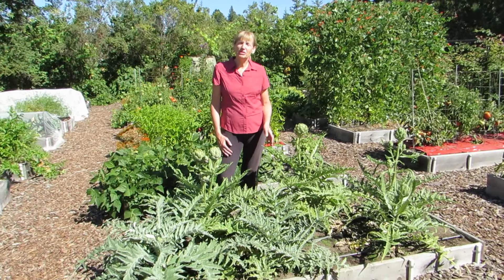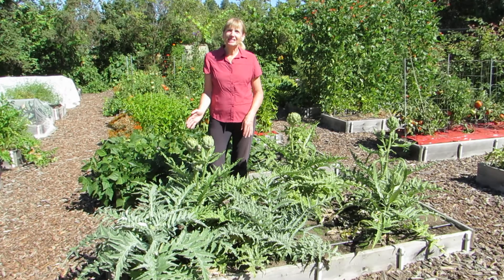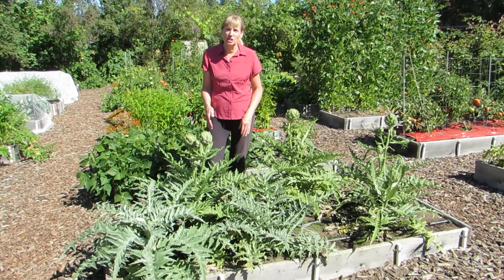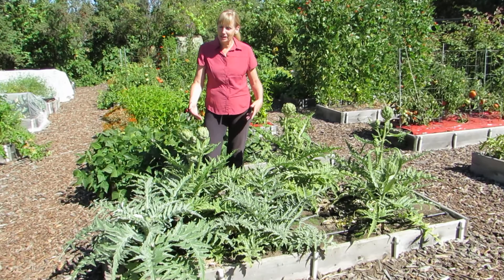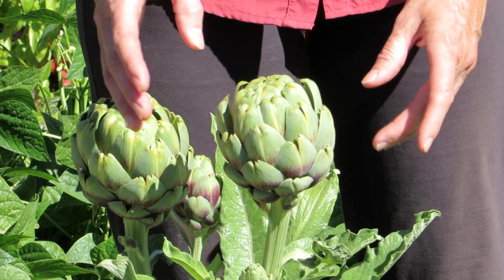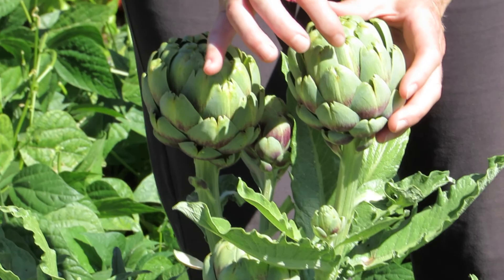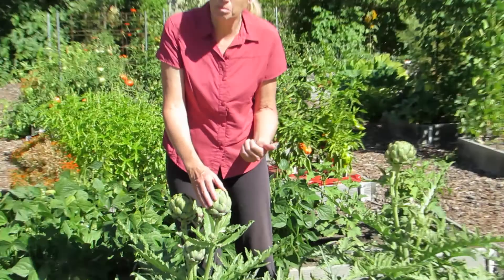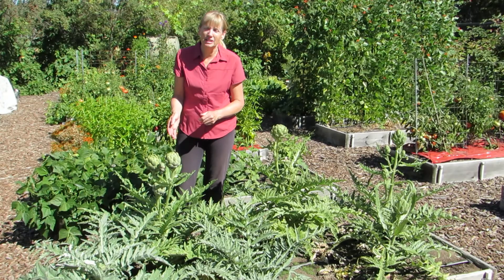How to grow artichokes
Learn how to grow them in a cold climate and when to pick them.